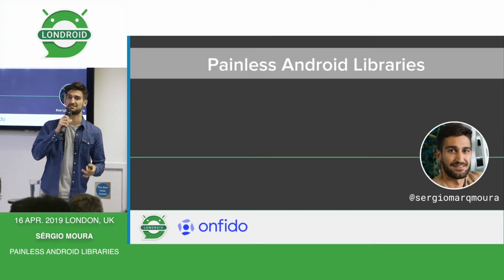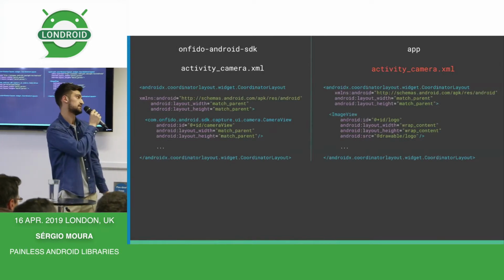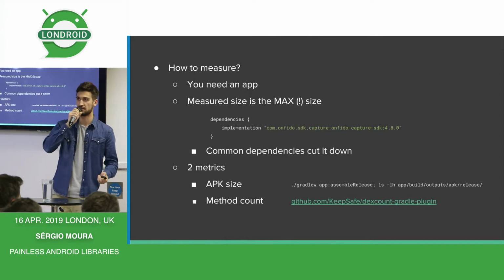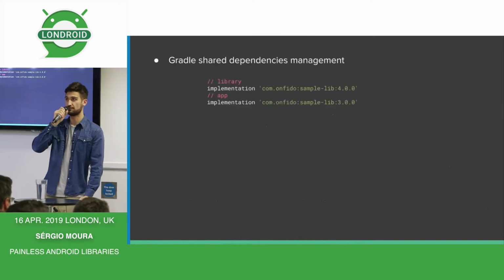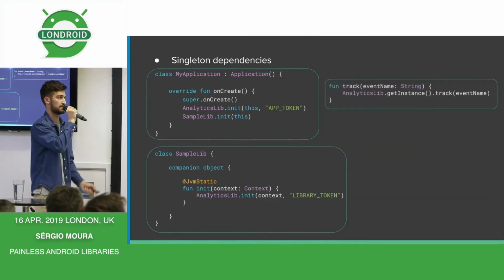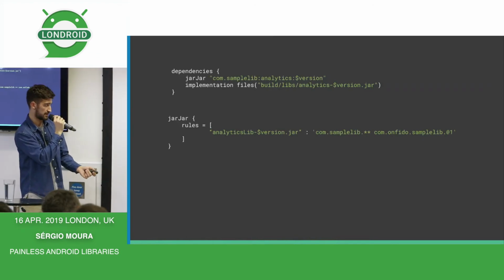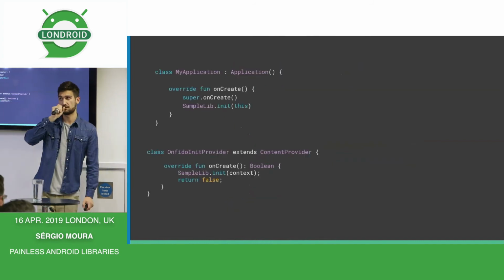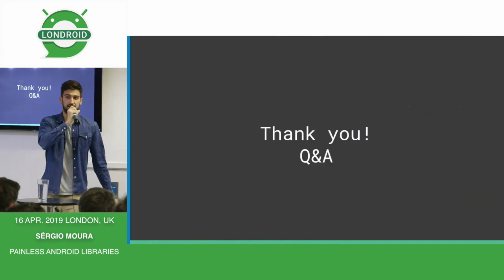Painless Android libraries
Integrating 3rd party libraries can be a complex task. From the integrator perspective, you question yourself if it will solve your problem in an effective way, if there is a chance of conflict with you current dependencies or what is the size impact in your own app. From the library developer point of view, you want to make the integration as seamless as possible and that GitHub issues list as clean as possible. In this talk, I’m going to present some tips and tricks to make you more confident when distributing your libraries to be adopted by widely-used applications and how to make your adopters happy.

Speaker: Sérgio Moura

Sérgio is a Portuguese Android engineer based in London. His chief focus has always been on mobile development so naturally, the work he does for Onfido includes optimising the Android SDK experience. Passionate about eye-catching and effective UX, truly believes that a product should look as good as it works.